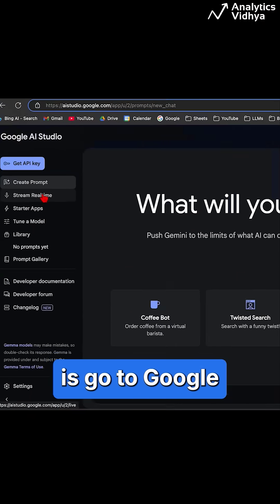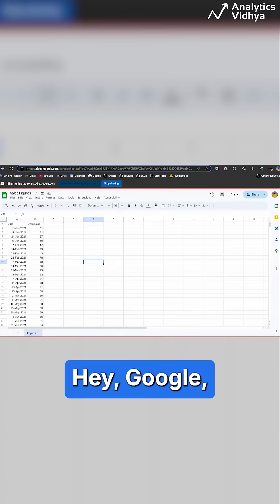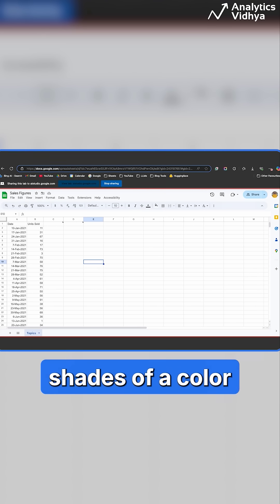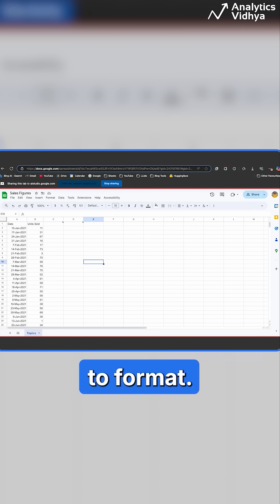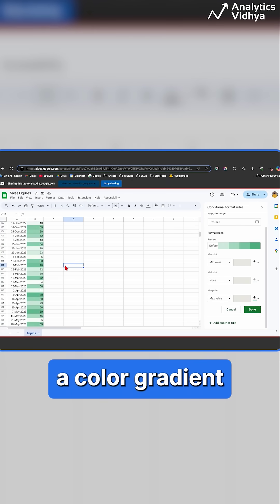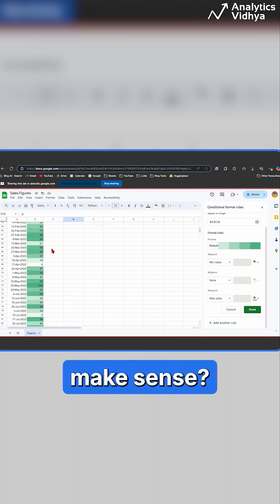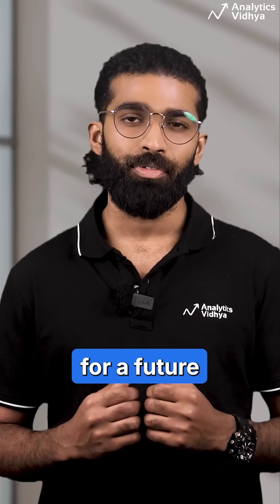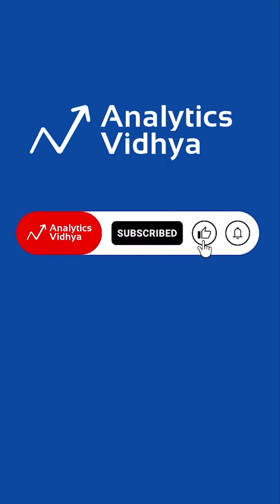Google AI Studio: A New Way to Learn & Solve Problems in Real-Time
Explore Google AI Studio's real-time stream feature for learning and solving complex tasks, offering a glimpse into the future of AI-powered assistance.